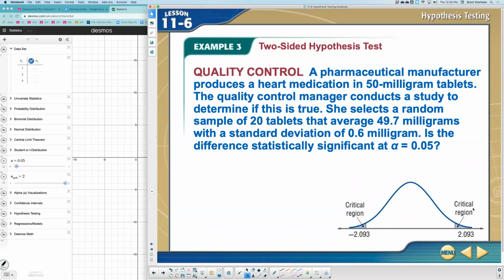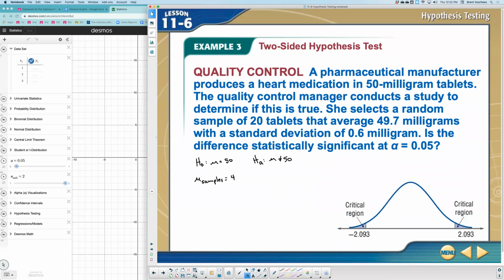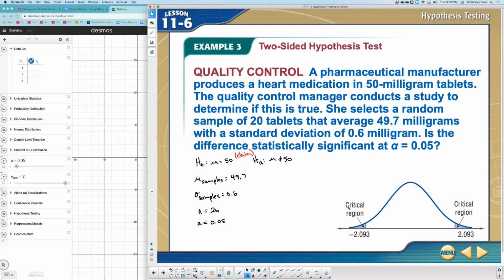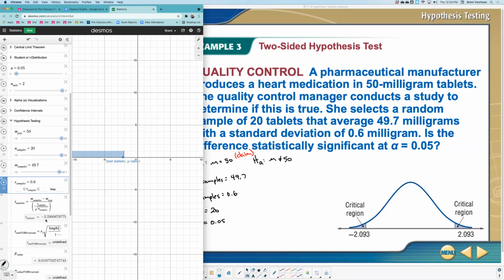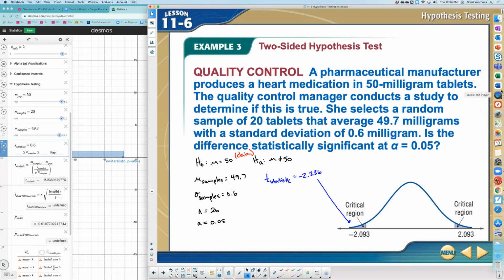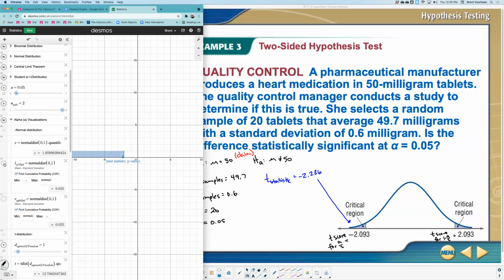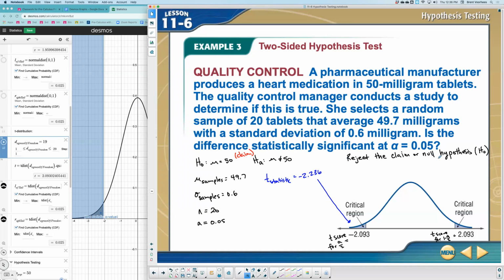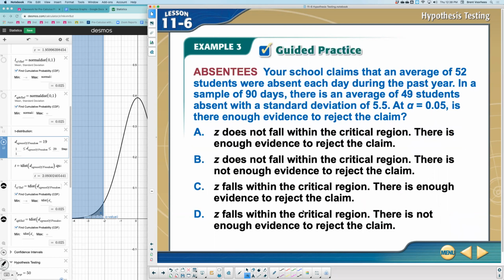11-6 Example 3 - Two-Sided Hypothesis Test